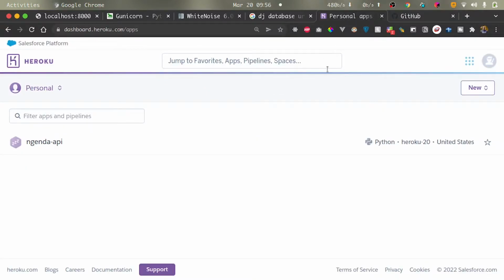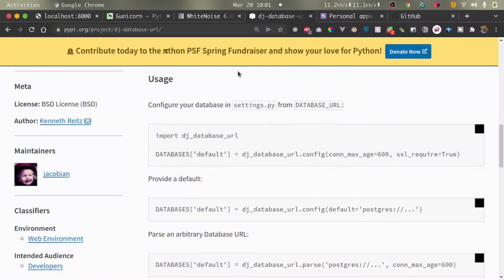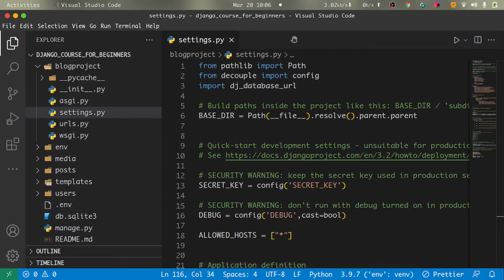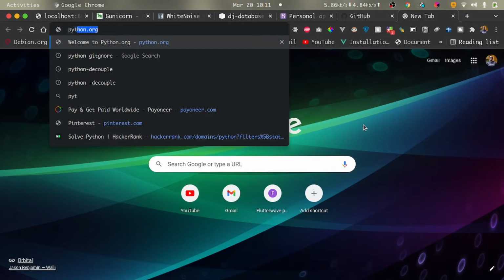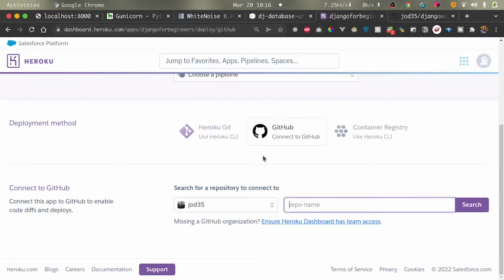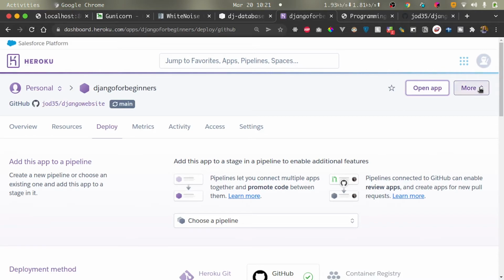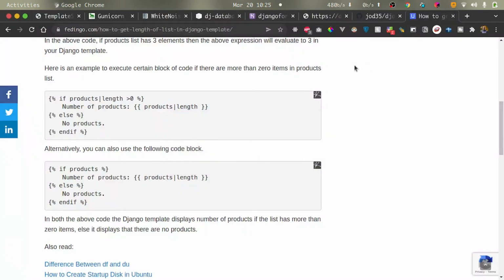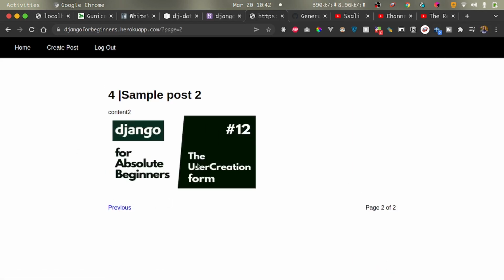Python Django Basics for Absolute Beginners #18 Deployment To Heroku (Heroku PostgreSQL)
In this video, we look at how to deploy our simple web application to Heroku. Heroku is a plaform as a service tool that allows us to deploy our applications in a very easy way. We look at some of the important things involved such as static file handling, using Gihub with Heroku and so on.